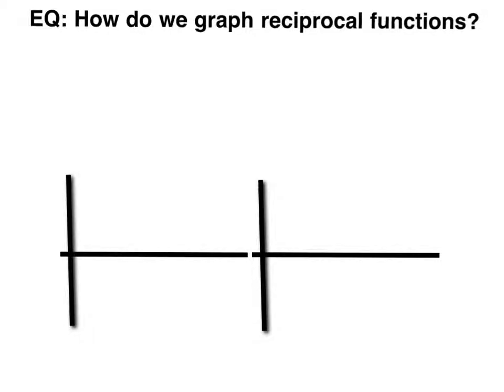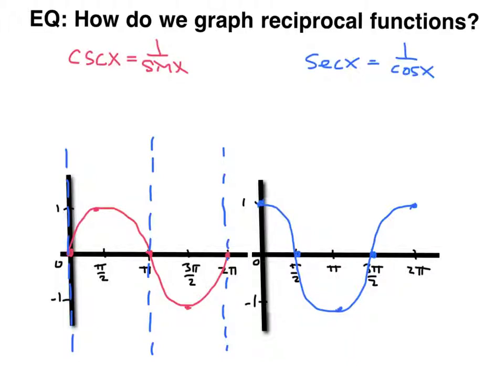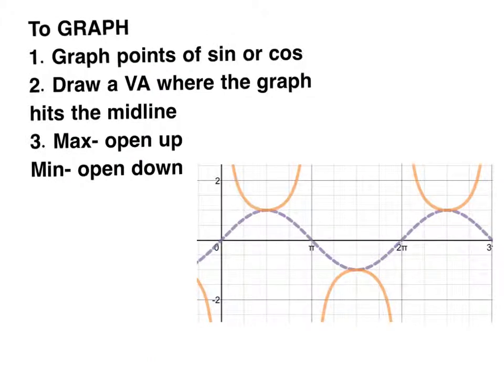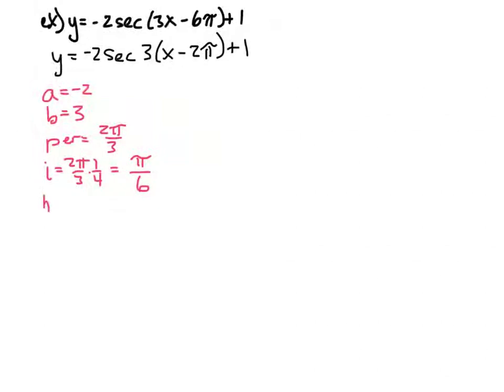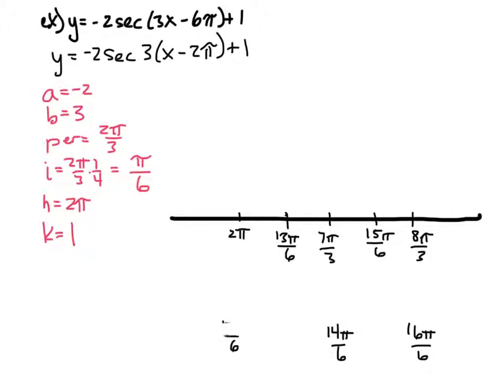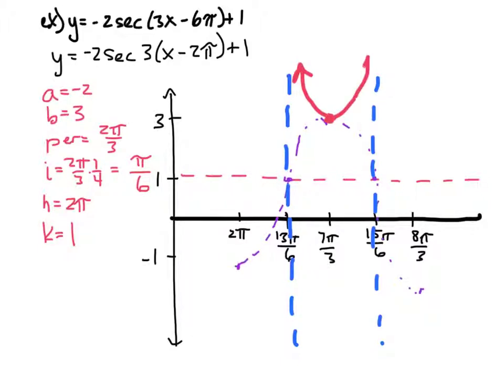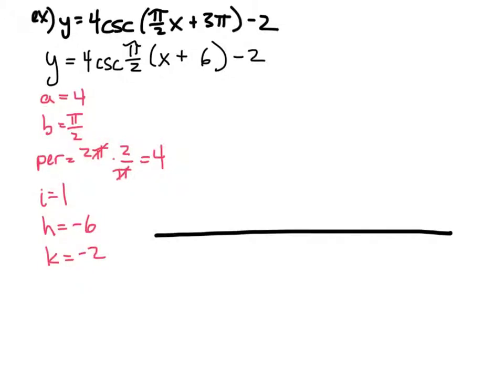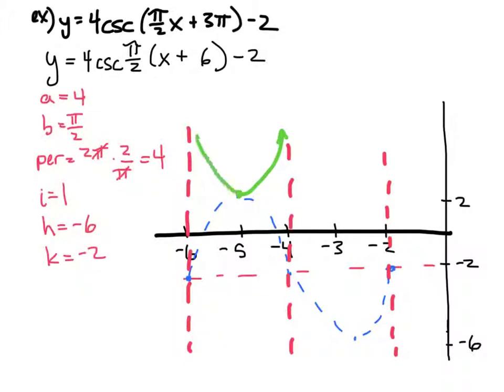graph csc and sec notes